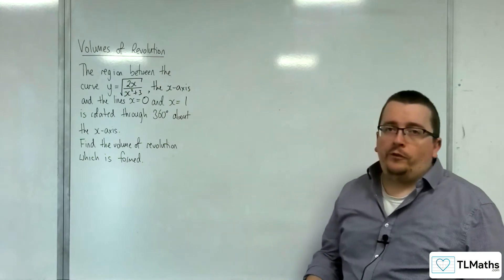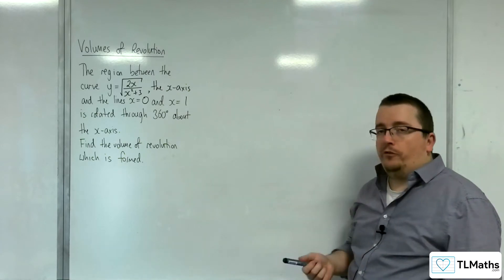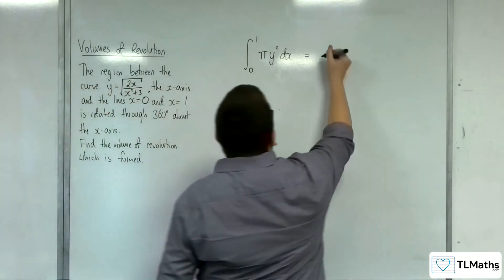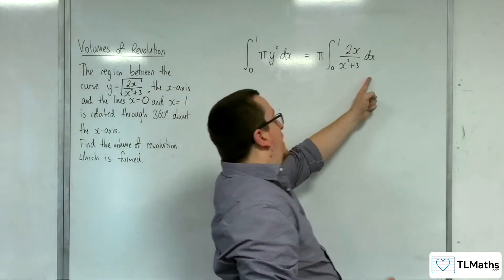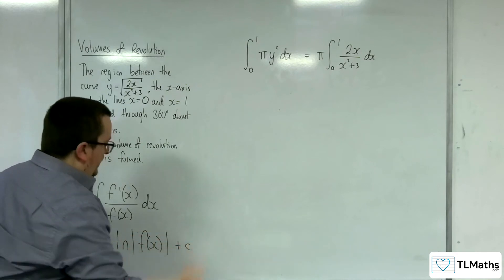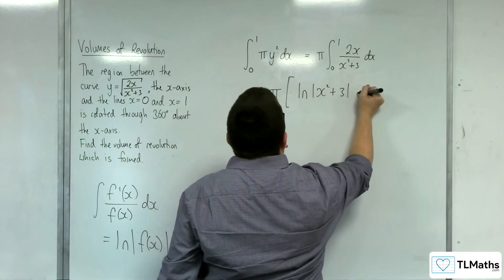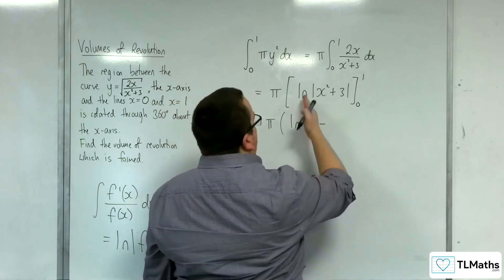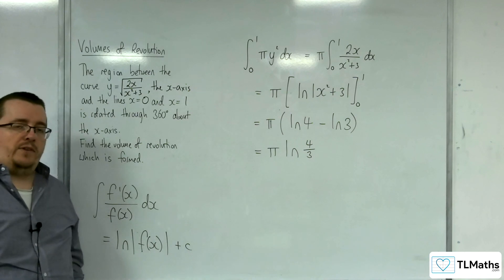A-Level Further Maths E2-04 Volumes of Revolution: Revolution about the x-axis Example 3